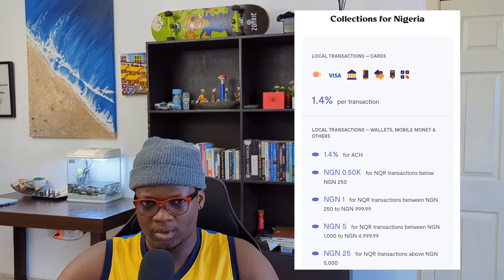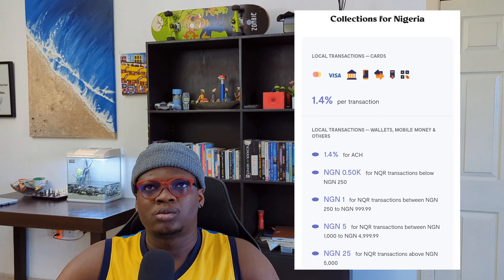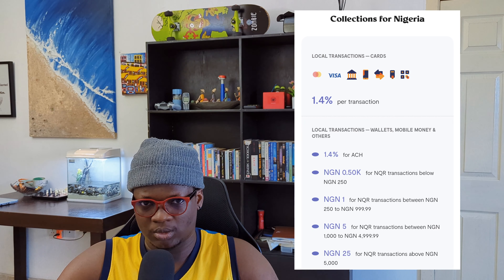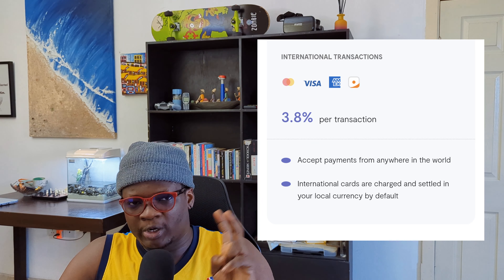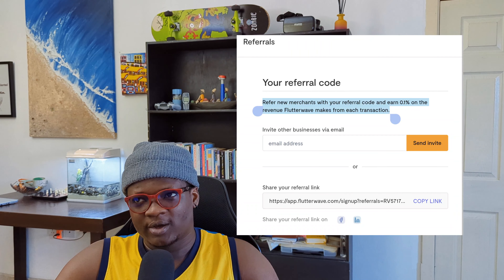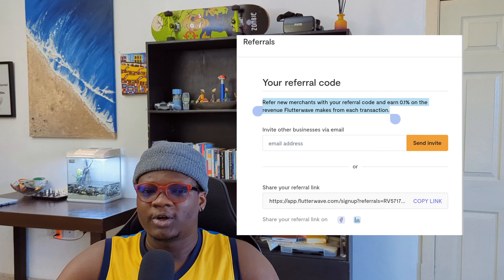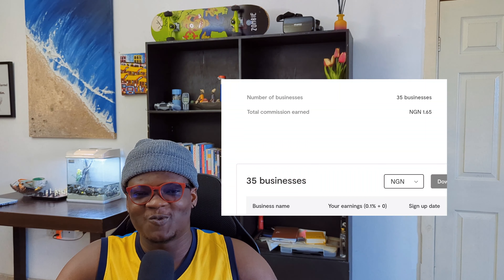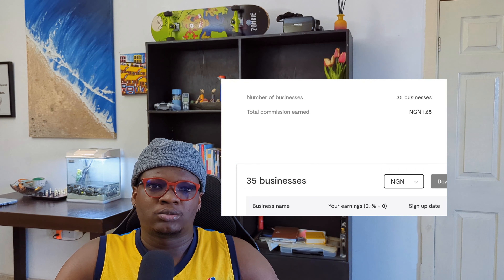How much I made from Flutterwave's referral program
Sell online, process payments, build financial products, or use business tools designed to grow your business... Flutterwave offers all that.

My Noise Cancelling USB Microphone
My Aquarium